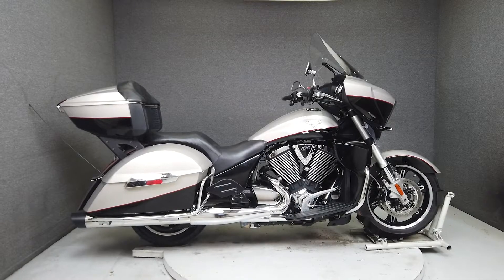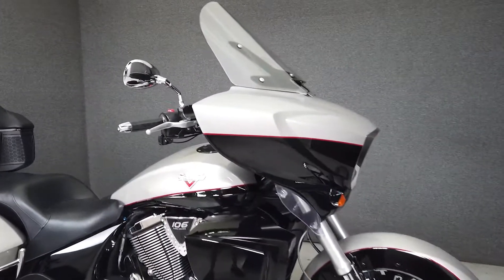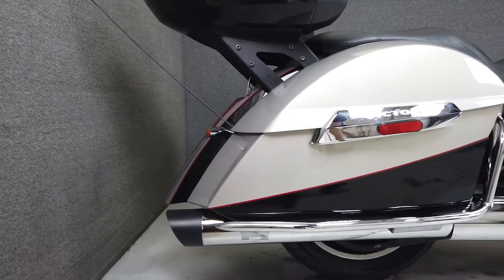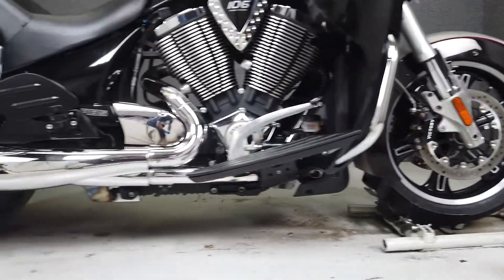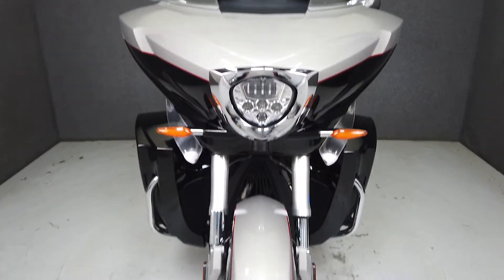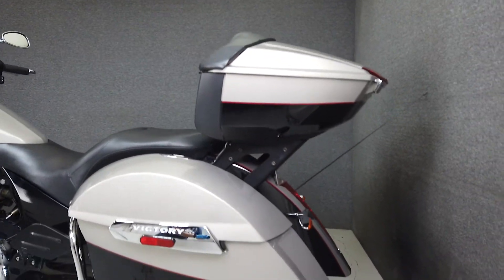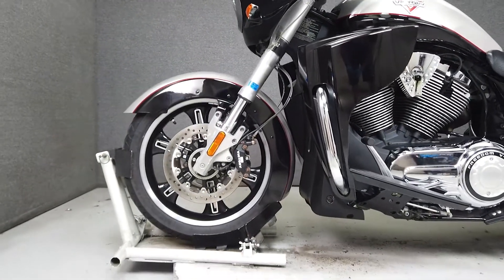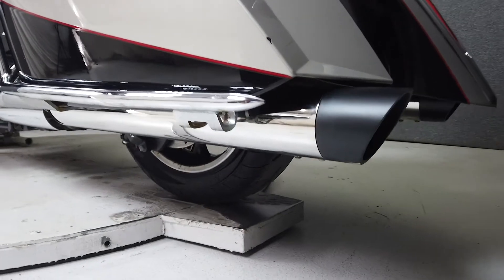2014 VICTORY CROSS COUNTRY TOUR W/ABS - National Powersports Distributors